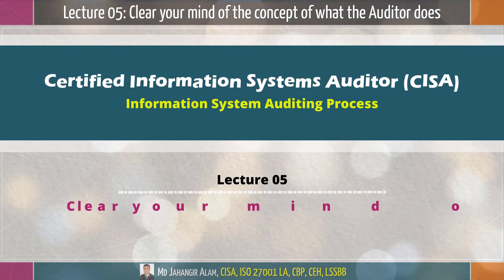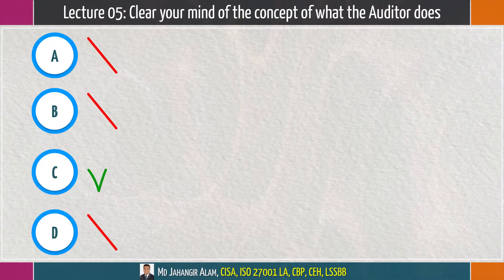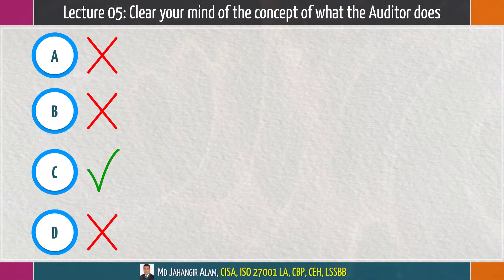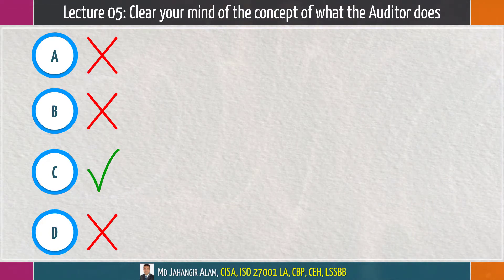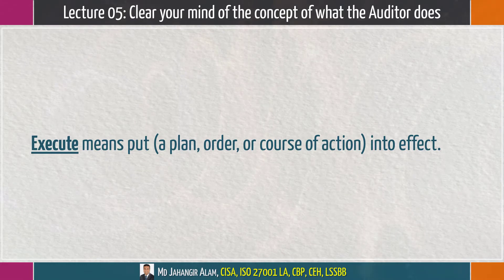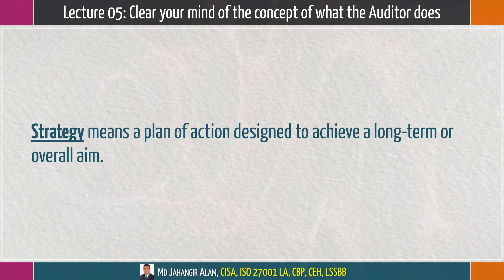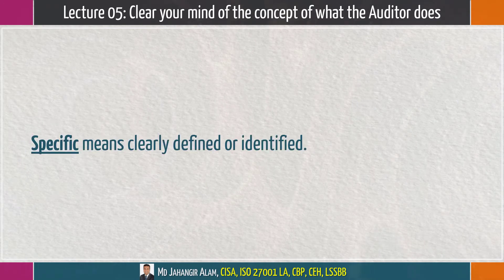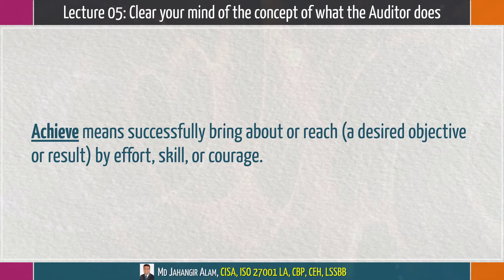Lecture 05 - Clear your mind of the concept of what the Auditor does